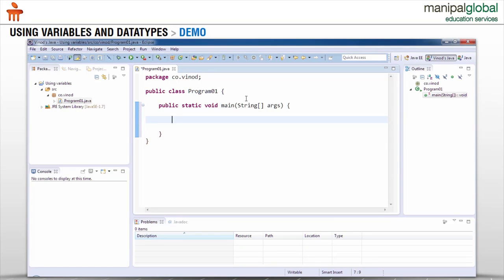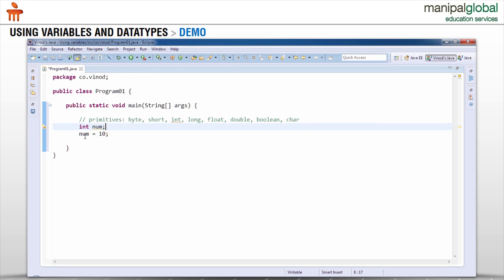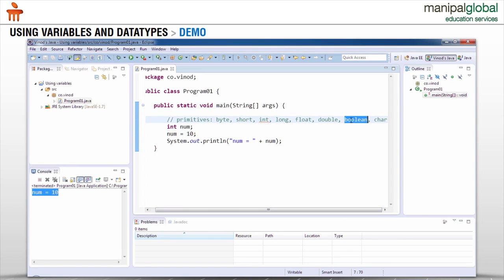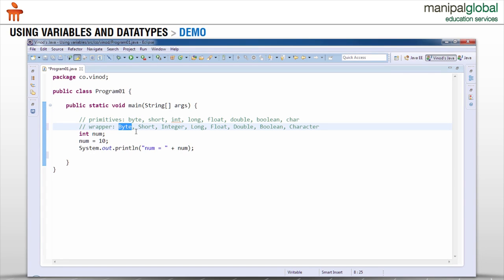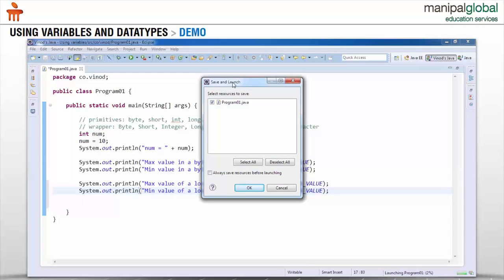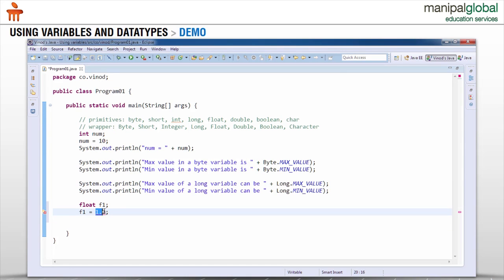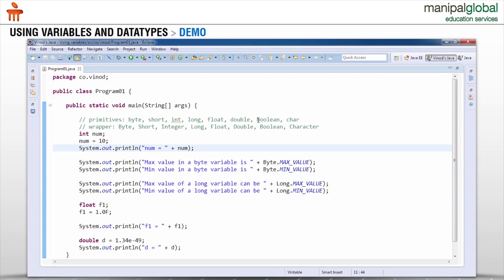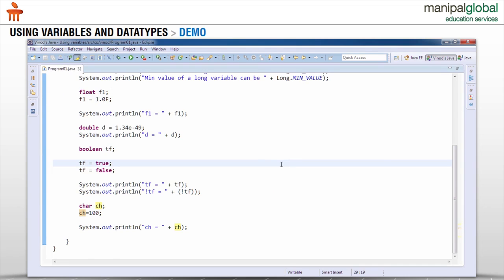java Demonstration of using variables and datatypes (java tutorial for beginners)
java tutorial for beginners (java Demonstration of using variables and datatypes)- introduction to java course free